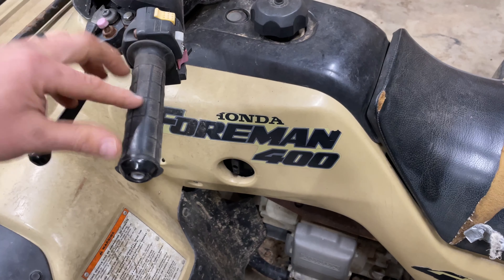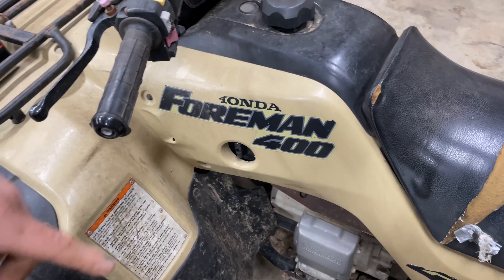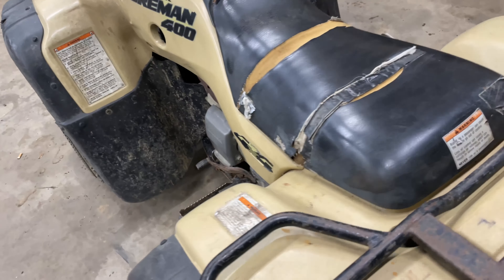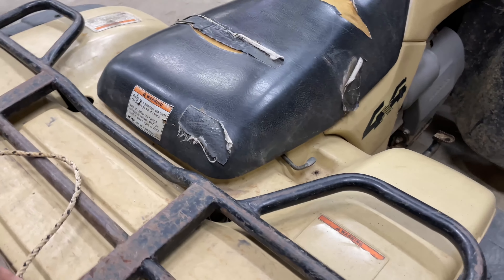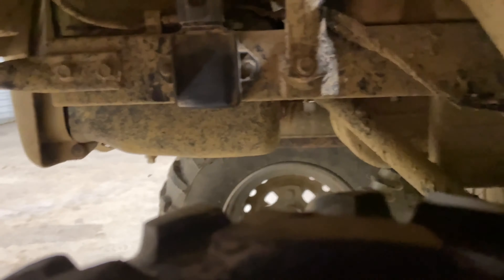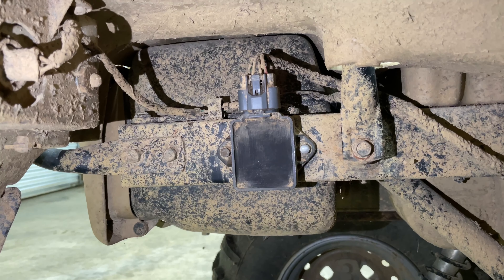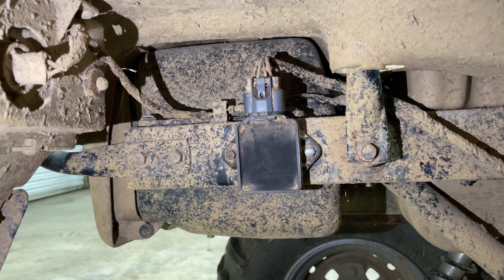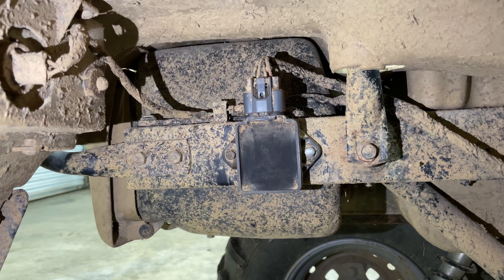Honda Foreman 400, Will Not Fire, No Spark, Will Not Crank, Will Not Run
Items you might need for this job..
(CDI Box)